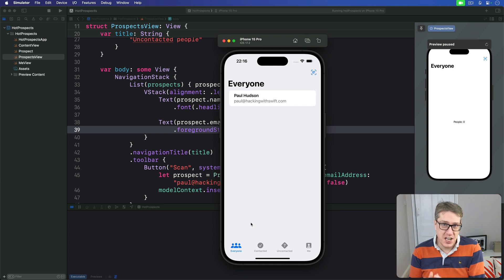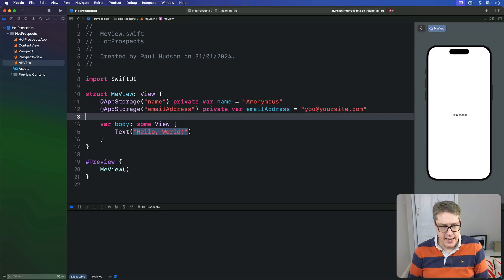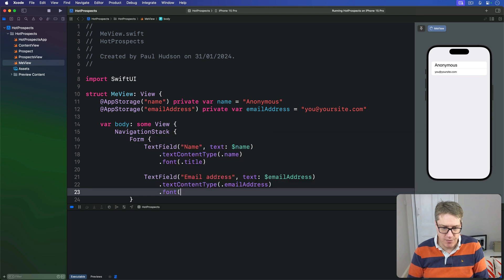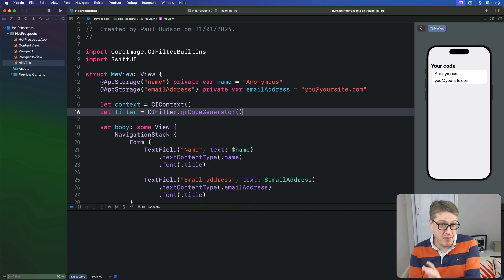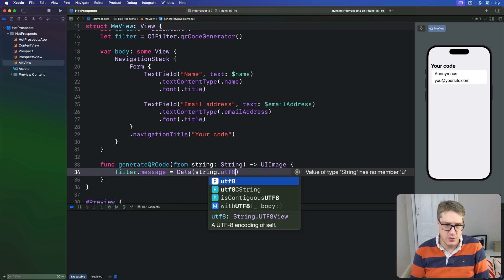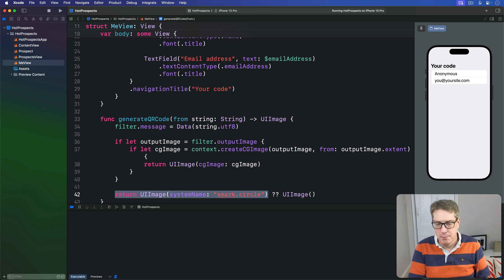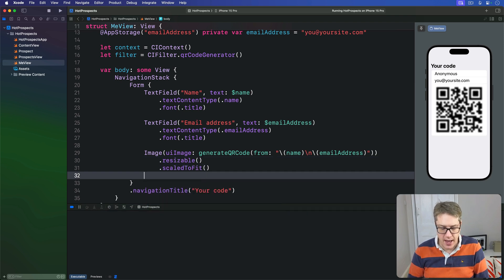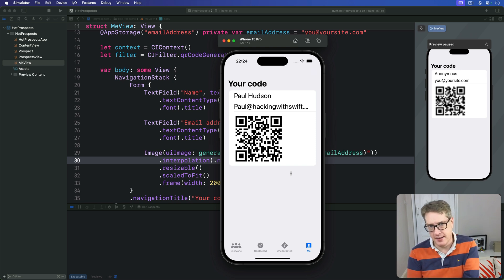Generating and scaling up a QR code – Hot Prospects 12/16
12. Generating and scaling up a QR code: This video